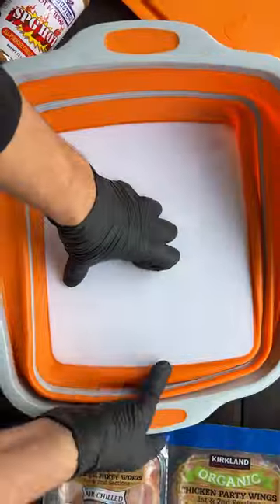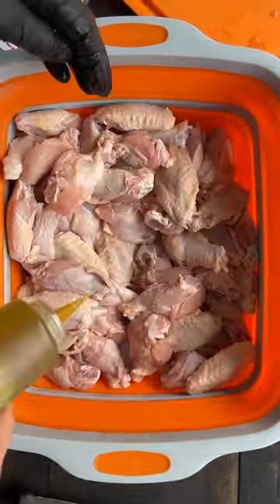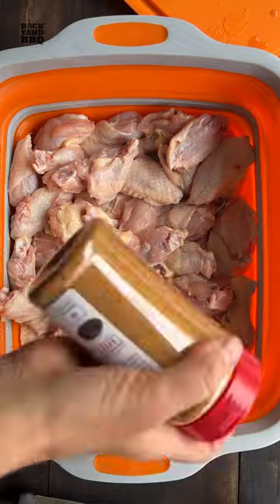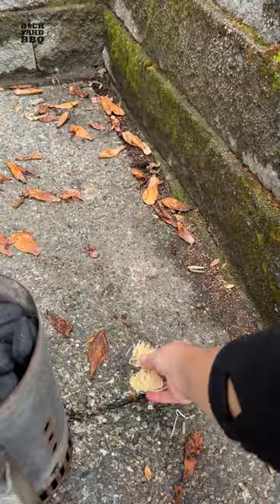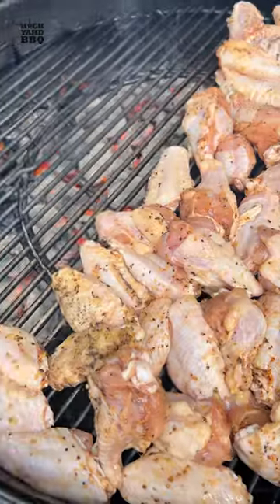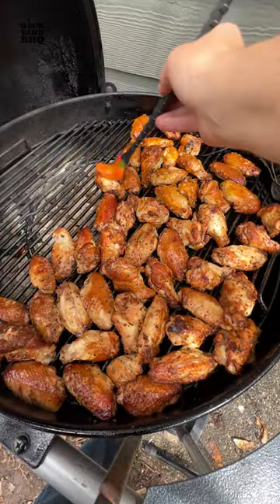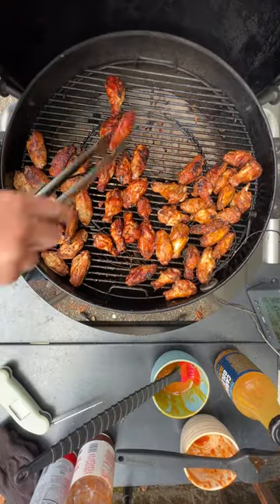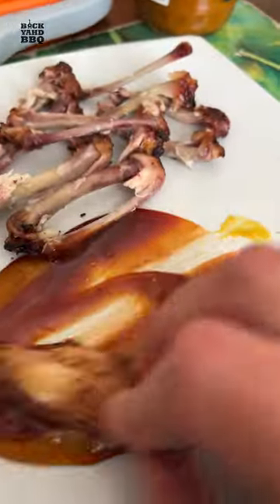Hot Wings from @backyahdbbq using the Junior Prep Tub & @SuckleBusters "SPG HOT" Rub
Step-by-step instructions below:

We were fresh out of dino nuggies, so I had to make a quick Costco pit stop where these wings caught my eye, so we ditched the nuggies and did up some wings for lunch.

I padded them dry, slathered with olive oil, and rubbed with this new SPG HOT rub from SuckleBusters, which is like their normal SPG, but with some jalapeno and habanero peppers.

 I let them sit in the new DripEZ Junior prep tub for a bit while I got my coals going.

 I put the whole chimney in my bro n sear and opened all the vents to get some nice airflow and get it up to 400 degrees.

 I then dumped and arranged all the wings on the indirect side.

 I flipped them a few times to get a consistent cook, then sprayed with oil when they hit 180, and sauced at 190.  I went with 1/3rd mustard sauce, 1/3rd sriracha bbq sauce, and 1/3rd sauceless. The family was getting hungry so I finished off the stragglers over direct heat and pulled them at 200 degrees.

Our favorite was the sriracha, but we also liked combining the two sauces at the table.